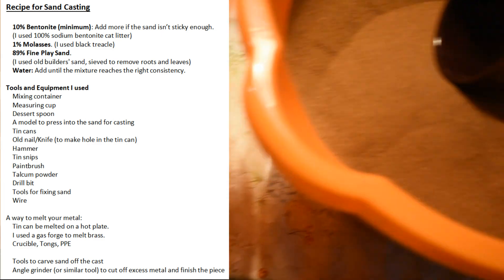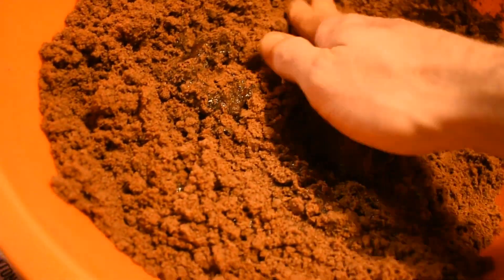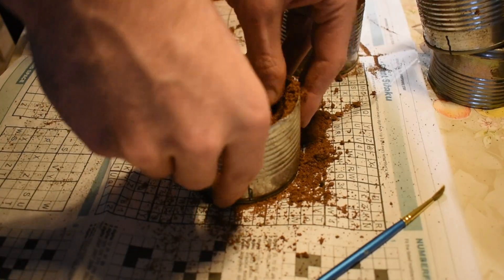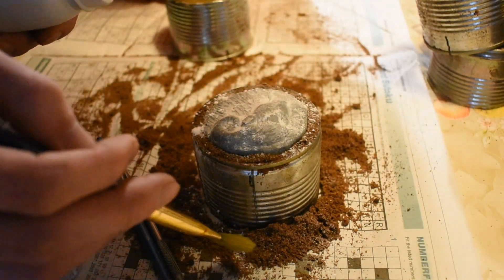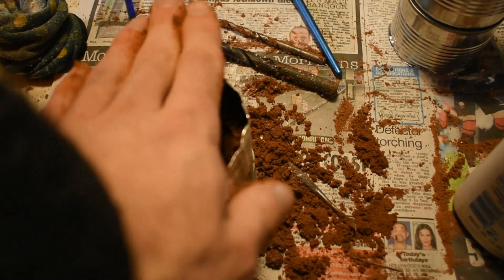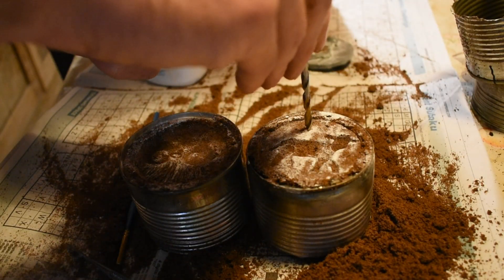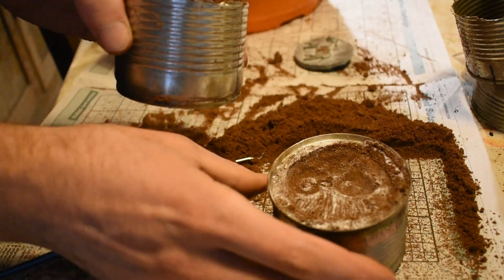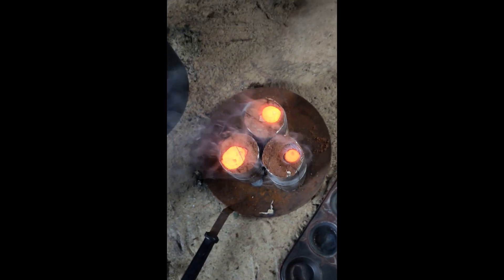DIY Brass Casting: Make a Ram Medal with Reusable Sand Casting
Reusable Sand Casting a Brass Ram Medal: DIY Tutorial

In this step-by-step tutorial, I will teach you the recipe for creating reusable sand for sand casting, inspired by techniques used since ancient times. I demonstrate the fascinating process of sand casting to create a unique brass ram medal. Using a simple, natural sand recipe—effective and inspired by ancient techniques—you’ll learn how to make moulds and bring your ideas to life.

I hope this video inspires you on your creative journey! If you have any questions, feel free to drop them in the comments below.

Recipe for Sand Casting:
10% Bentonite (minimum): Add more if the sand isn’t sticky enough. (I used 100% sodium bentonite cat litter)
1% Molasses. (I used black treacle)
89% Fine Play Sand. (I used old builders' sand, sieved to remove roots and leaves)
Water: Add until the mixture reaches the right consistency.
After casting the metal remove the black burnt sand and the rest can be put back into a pot to use again just add water again to get to the right consistency

Tools and Equipment I used:
Mixing container
Measuring cup
Dessert spoon
A model to press into the sand for casting
Tin cans
Old nail/Knife (to make a hole in the tin can)
Hammer
Tin snips
Paintbrush
Talcum powder
Drill bit
Tools for fixing sand
Wire

A way to melt your metal:
Tin metal can be melted on a hot plate.
I used a gas forge to melt brass with a Crucible, Tongs, PPE, etc
Tools to carve sand off the cast
Angle grinder (or similar tool) to cut off excess metal and finish the piece